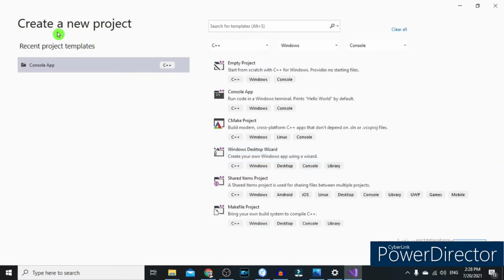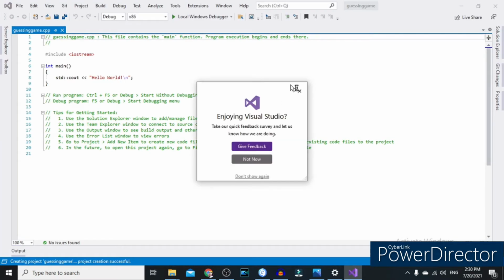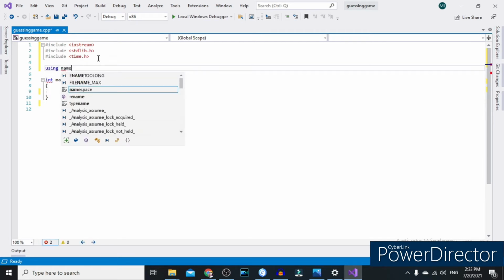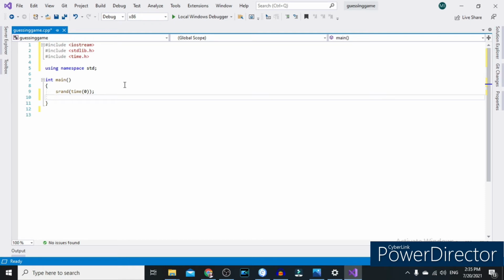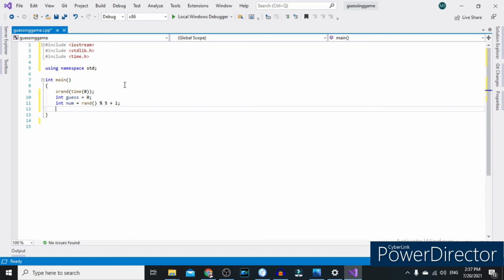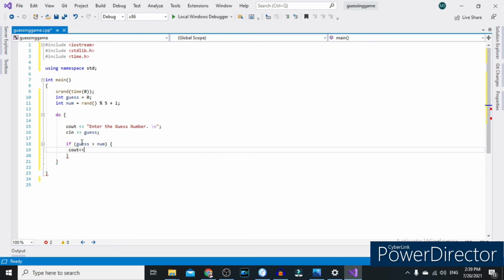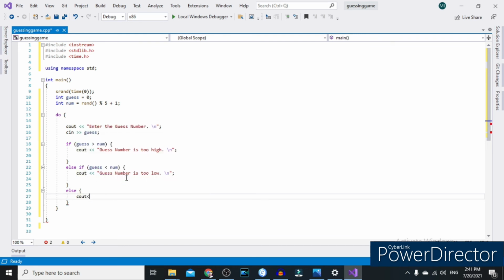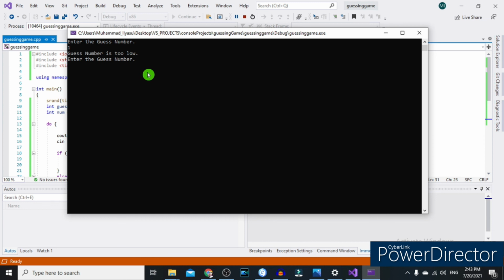How to Build A Simple Guessing Game Program using C++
In this Guessing game program, the system will ask a player to guess a number from the random numbers generated by the system, if the guess number is greater  or lower than the  generated pseudo random number which are of integer series, the system pop up a message to the player that the guess number is too high or too low compared to the random number generated.  The player would be given a chances until he got it  right, that is in this case the guess number correspond to the system pseudo random generated number.